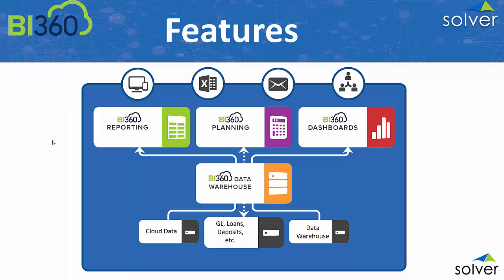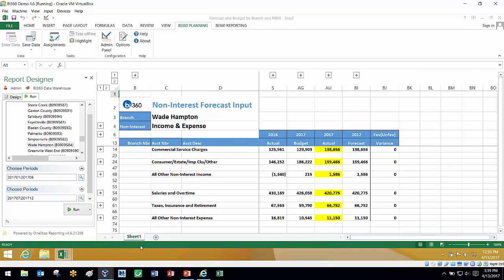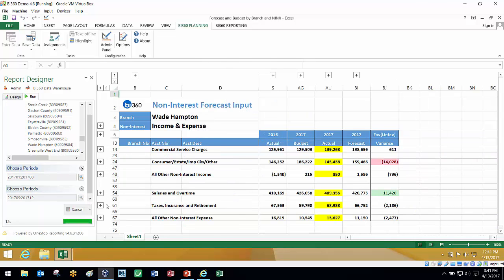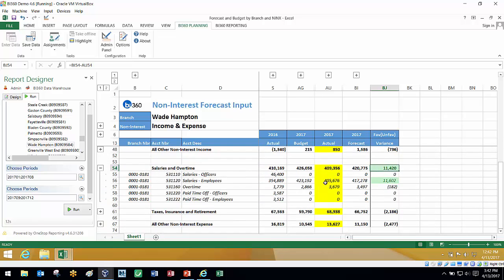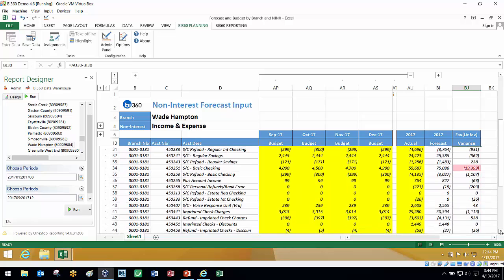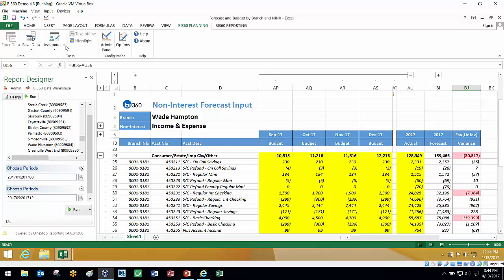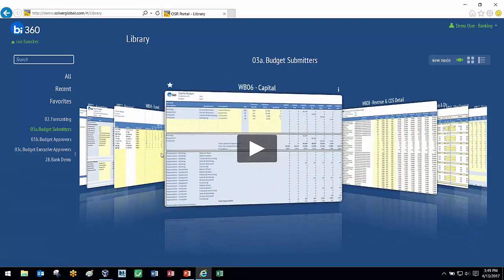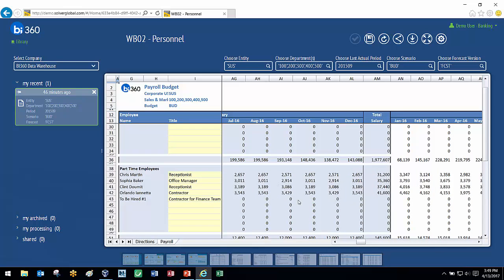Forecasting and Budgeting Made Simple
Enabling World-Class Decisions for Banks and Credit Unions continued with Forecasting and Budgeting Made Simple.